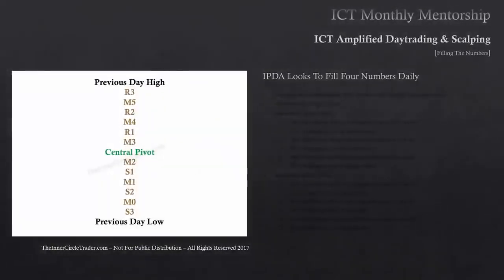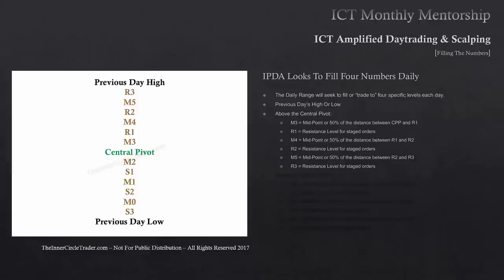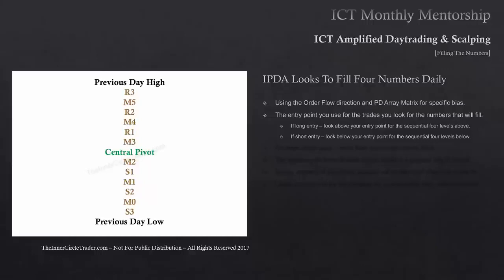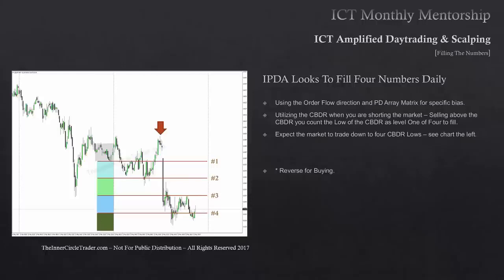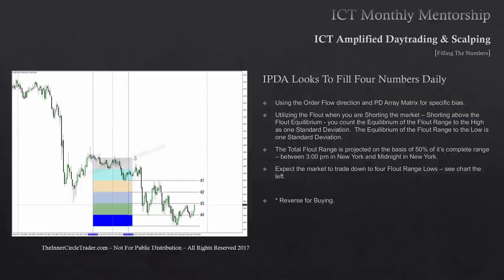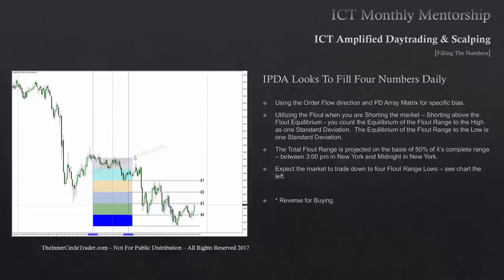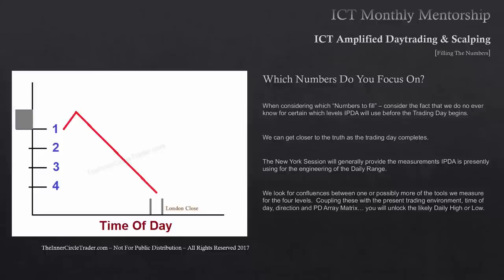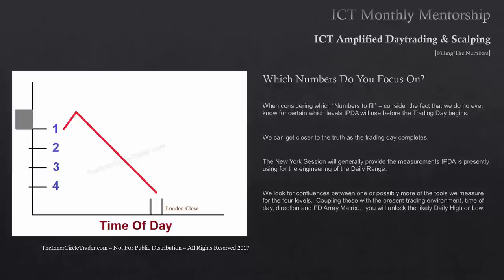09 2 Filling The Numbers